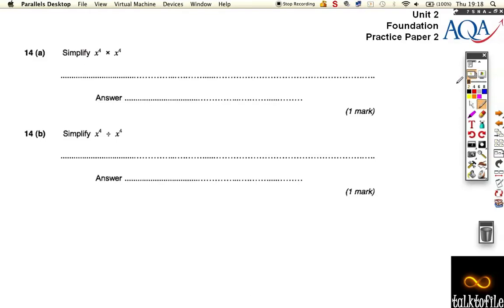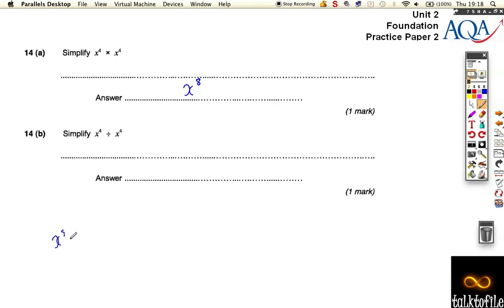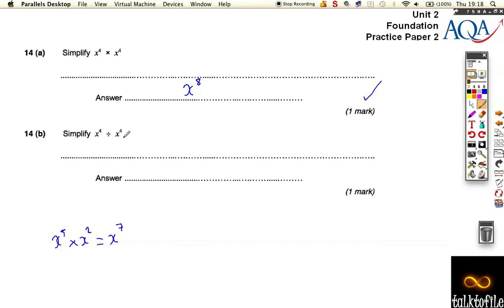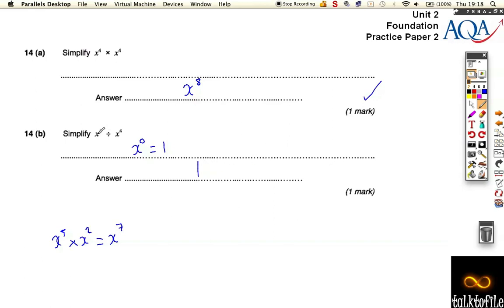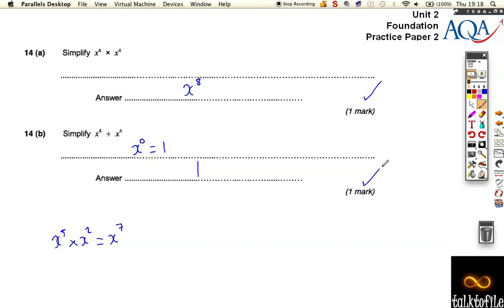Unit2(F)_AQA_PP2_Q14.m4v